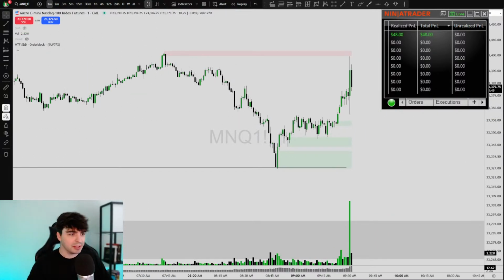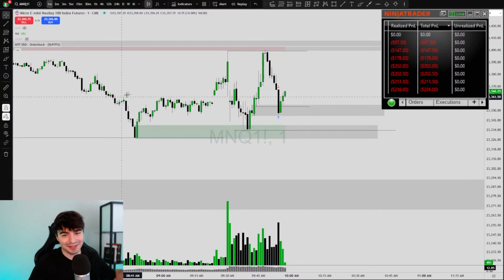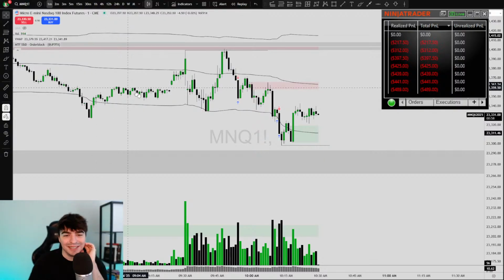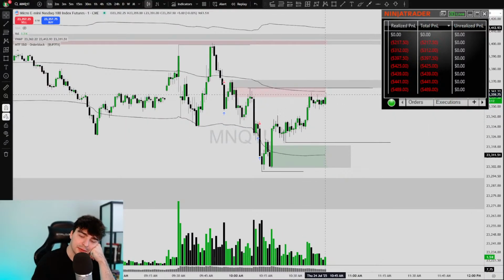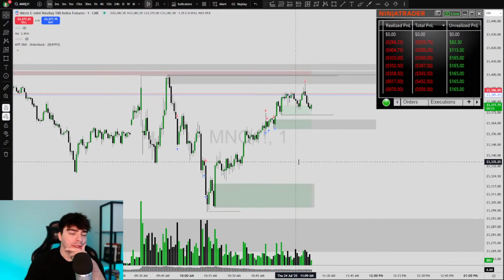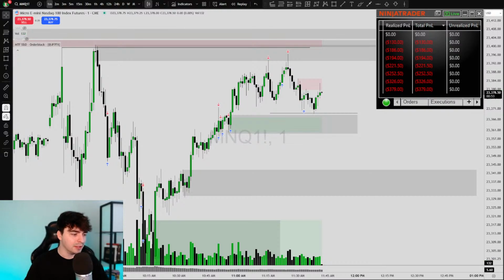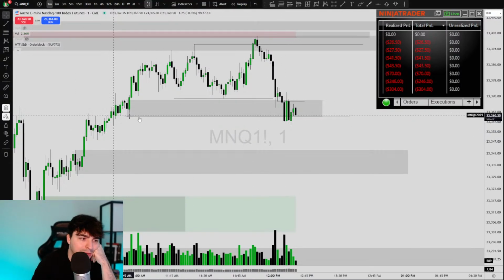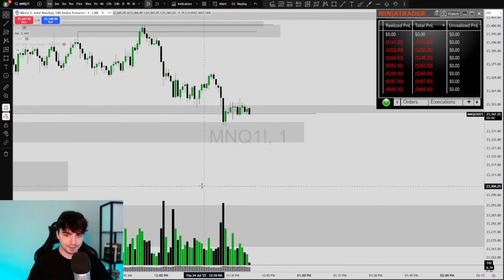🔴LIVE NQ Day Trading 7/24/25 Full Send It.